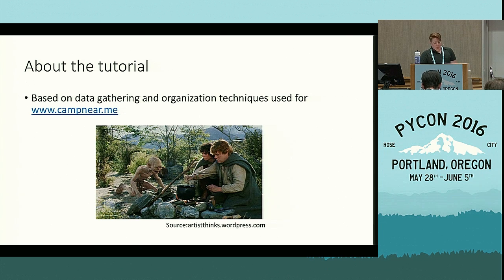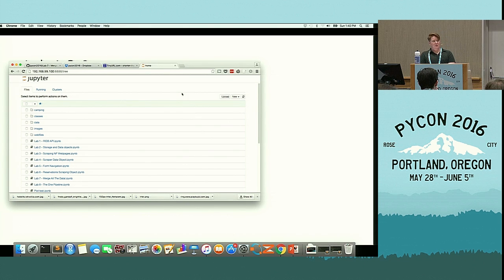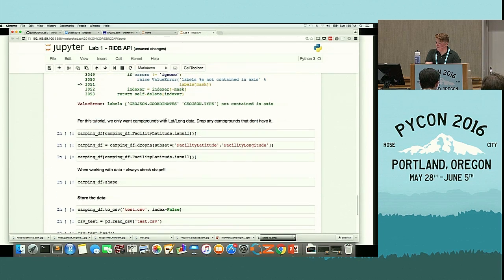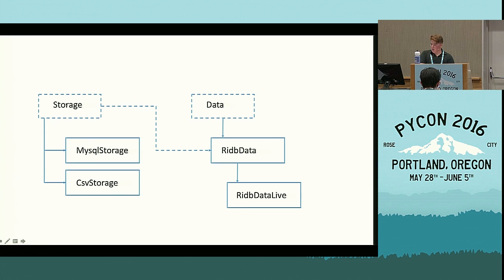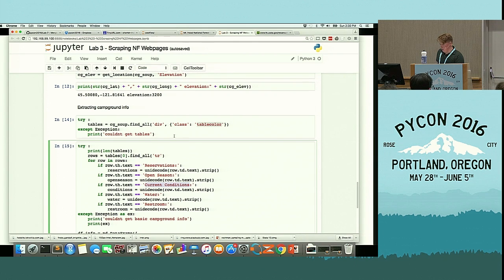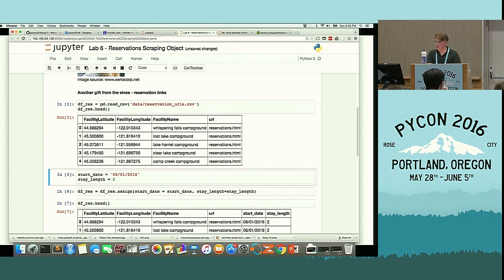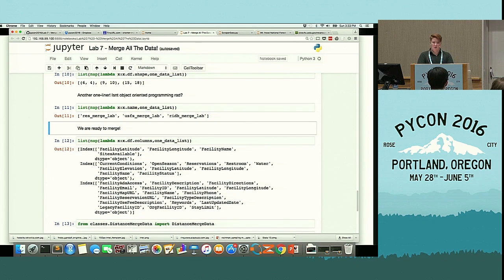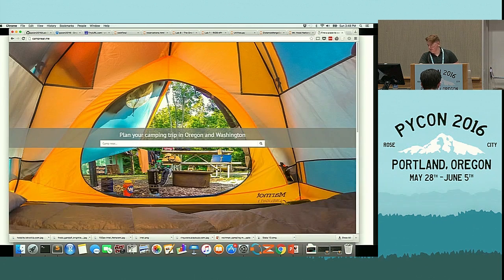Sev Leonard - The Fellowship of the Data - PyCon 2016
Speaker: Sev Leonard

Python is an excellent tool for gathering, organizing, and storing data. This tutorial will cover efficient & scalable methods for performing these activities as part of an automated data pipeline, enabling attendees to build the One Data Pipeline To Rule Them All.